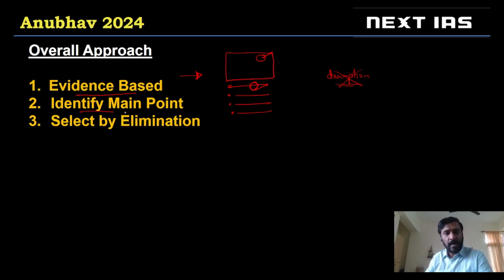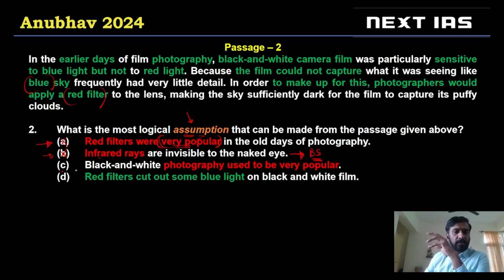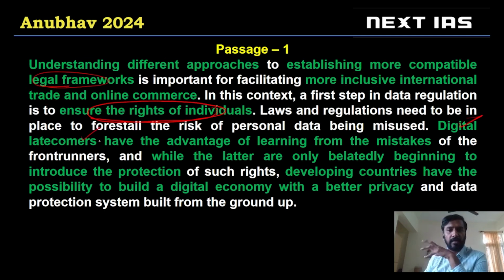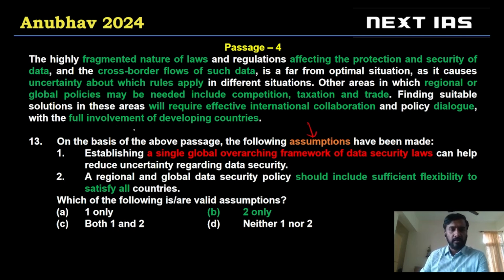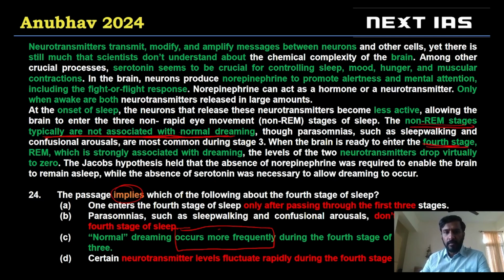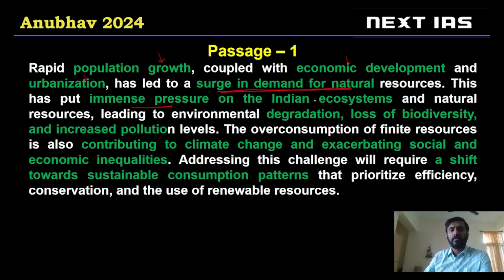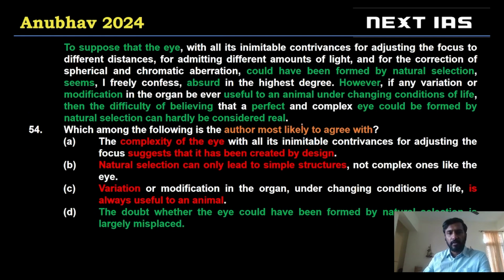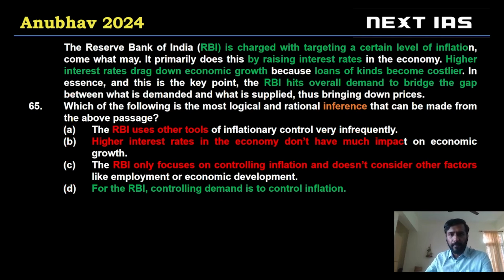ANUBHAV Prelims 2024 | All India Open Mock Test | CSAT Question Paper Discussion | UPSC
On 7th January, 2024, NEXT IAS conducted ANUBHAV - I CSE 2024 (All India Mock Test). The exam was conducted all over India in Delhi, Bhopal, Hyderabad, Jaipur & Pune.

Students participated in large numbers to gauge their performance at the pan-India level. They gained the amazing opportunity to improvise & revise their final strategy.

Prelims is the gateway to Main Exam. Before appearing for the actual examination of UPSC CSE, it is necessary to appear in the mock test and get used to the real exam interface. One can only be a master of something when someone assesses his own strength and weakness and overcome this.

For catering the demands of the candidates across India, ANUBHAV, an initiative of NEXT IAS, is an All India Open mock test for UPSC Prelims 2024. The mock test is in simulation with the actual UPSC Prelims examination. By appearing in the mock test, one can gauge his/her own preparation and work upon his weakness, inculcating the confidence and knack of attempting the questions having confusing options. You can gauge your performance at the Pan India level and improvise yourself according to your weaknesses.

Watch CSAT (Part-1) of ANUBHAV Question Paper Discussion by Manjul Tiwari Sir (Quantitative Aptitude & Logical Reasoning)

Happy Learning!
@NEXT IAS